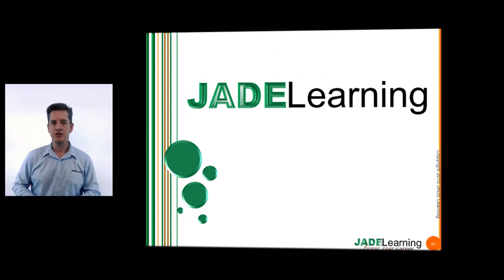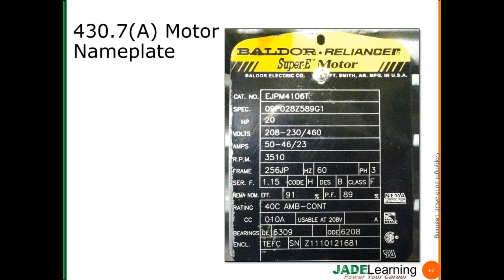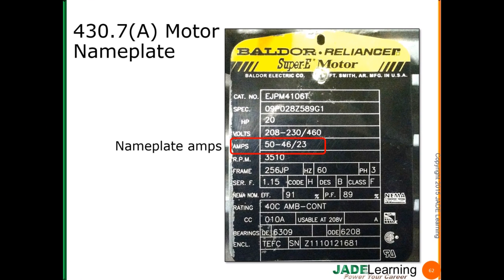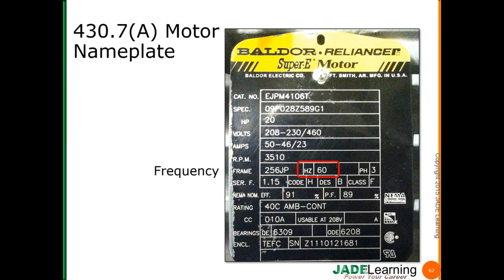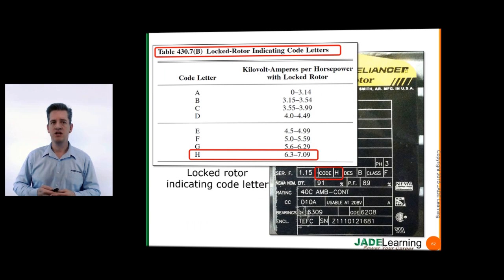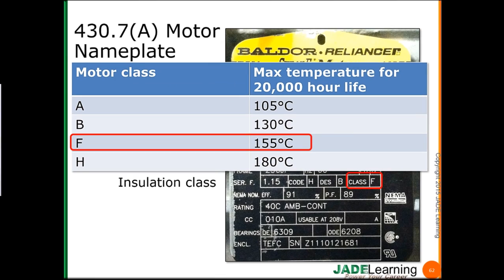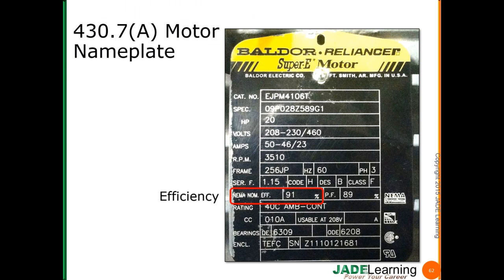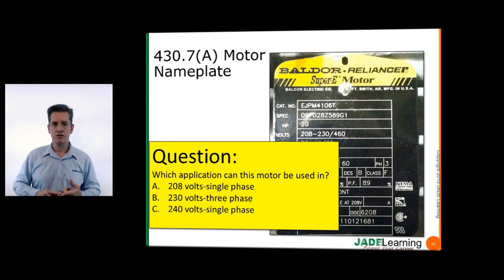Motor Nameplate Markings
Information about motor nameplates and what information is on them.